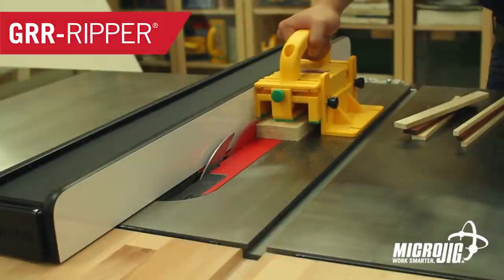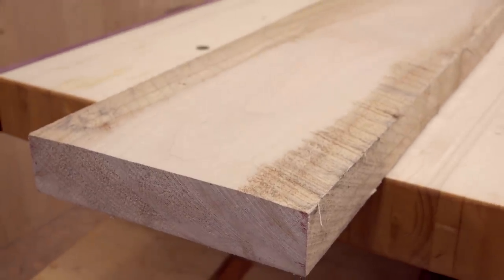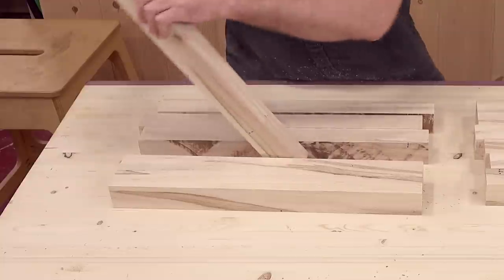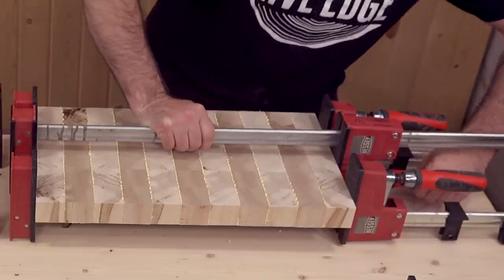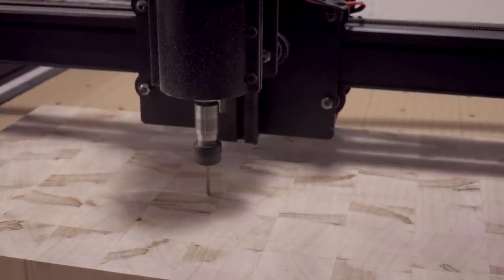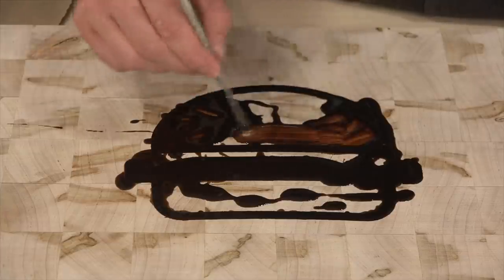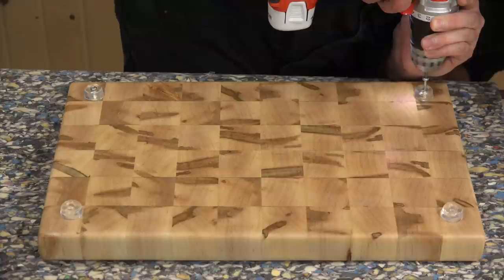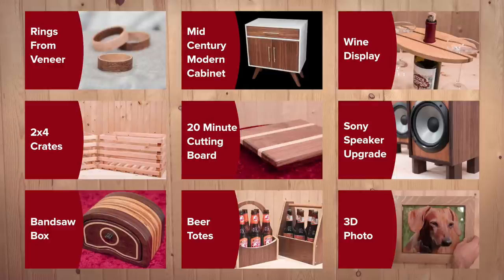How to Make an End Grain Cutting Board with Epoxy Inlay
How to make an engrain cutting board with food safe epoxy inlay. Made from soft maple and the food safe epoxy is tinted with food coloring. The endgrain cutting board dimensions 17.5 x 10 x 1.5. Finished with General Finishes Salad Bowl Finish.

General Finishes Salad Bowl Finish
Food Coloring